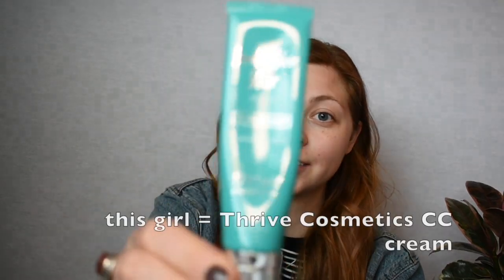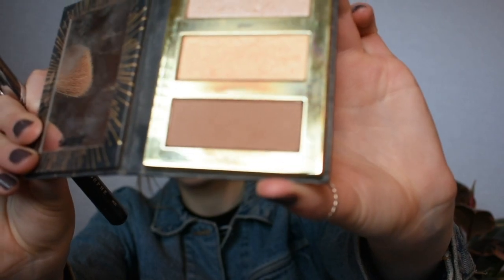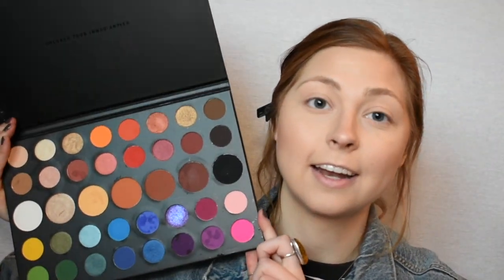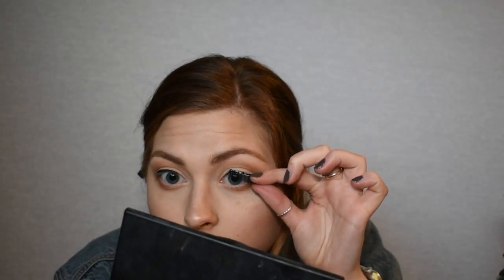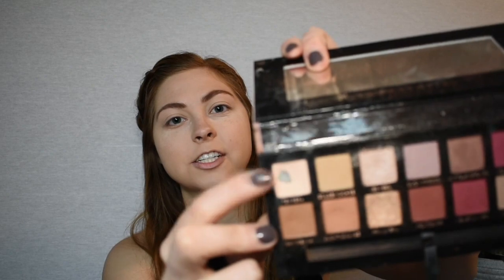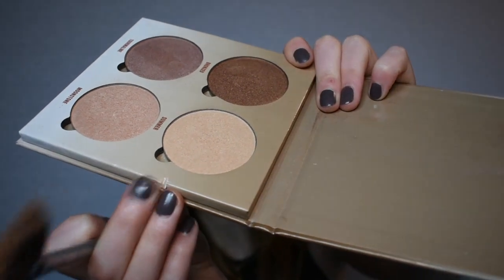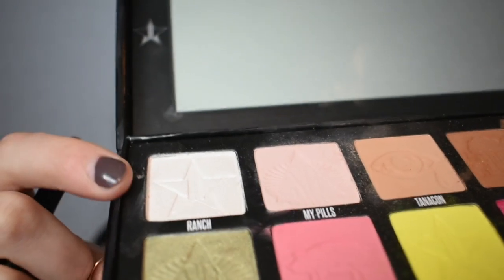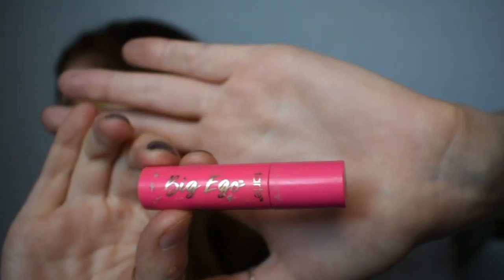HOW TO: ROCK A BOLD RED LIPPIE!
This video is extra long due to THREE different tutorials packed into ONE, but I hope you guys enjoy. Here's my favorite three ways to rock a bold red lippie lately!

Sound off below and tell me which look is your fave!

Featured Products:

ABH American Doll
Cana by Aveda
Ruby Woo by Mac